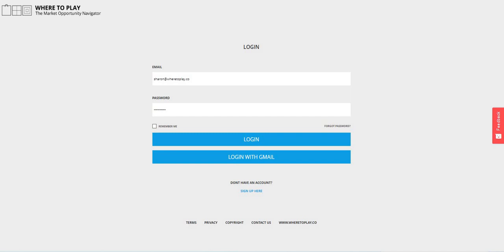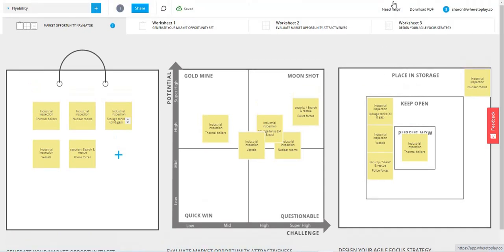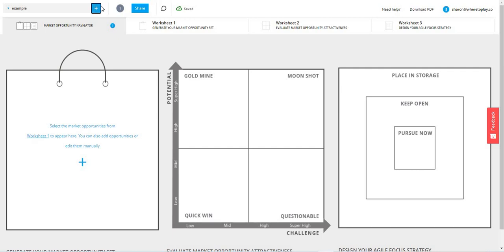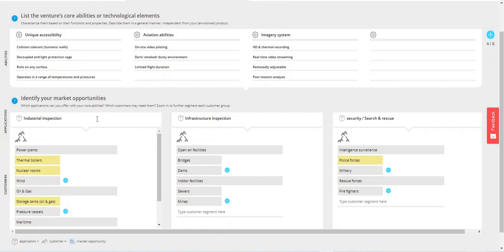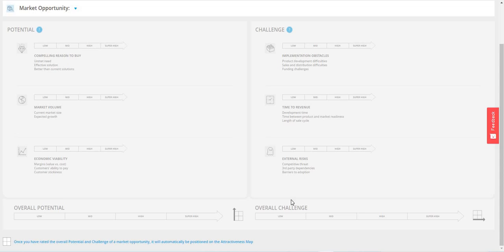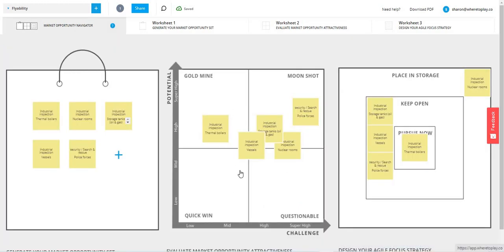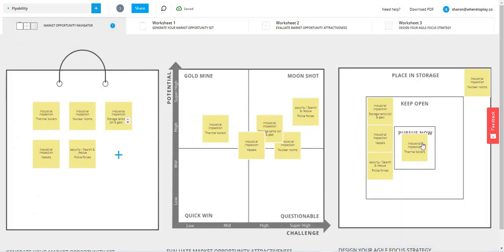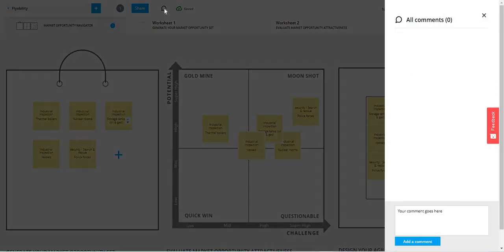The Market Opportunity Navigator Web App Tutorial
Discover how to apply the Market Opportunity Navigator with our free web-application. To sign up click: